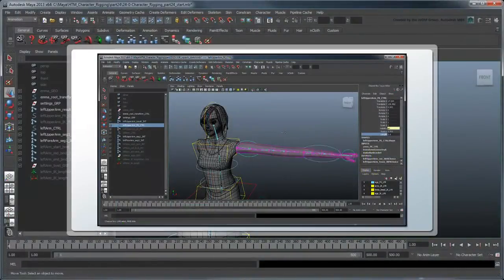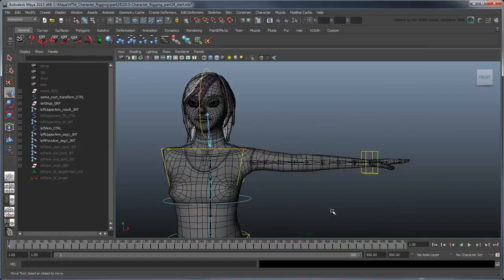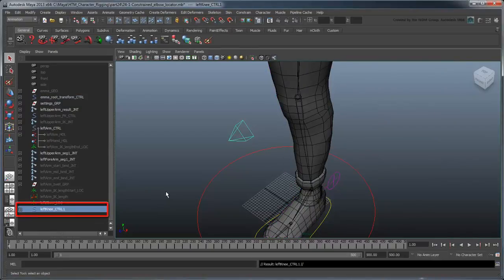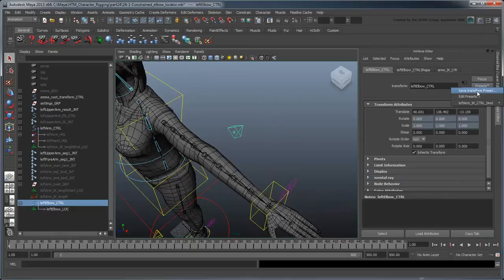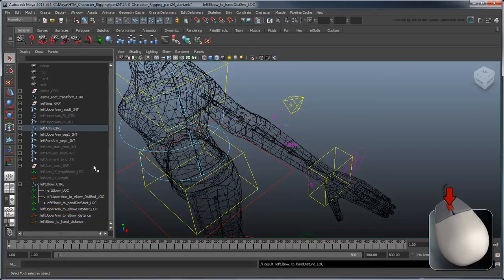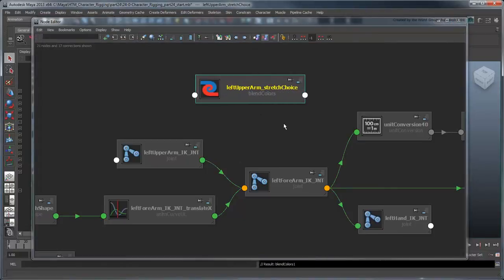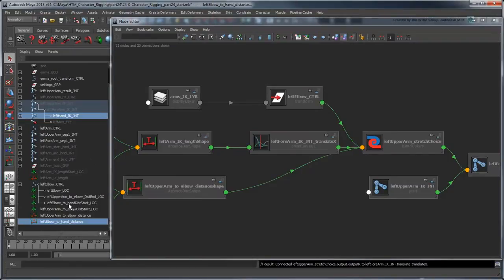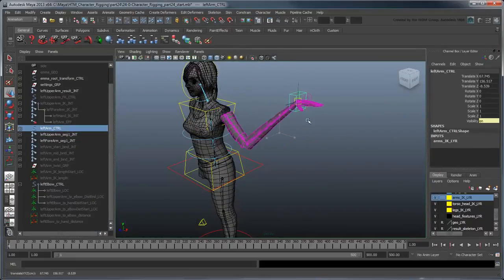CGI 3D Tutorials : Creating a Character Rig Part 24 Snappable Elbow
Note: Squash/Stretch in the included scene files (arms/legs only) is broken for versions of Maya past 2013. You can download the fixed version of the completed rig in part 32.

This movie shows you how to create an elbow control with snapping.